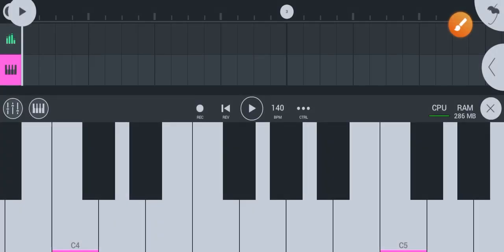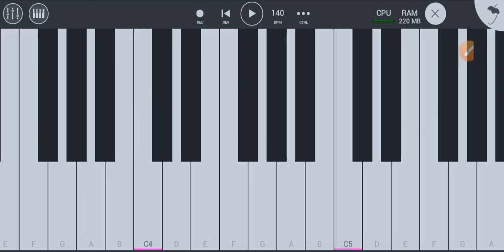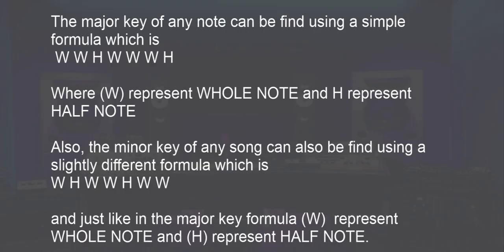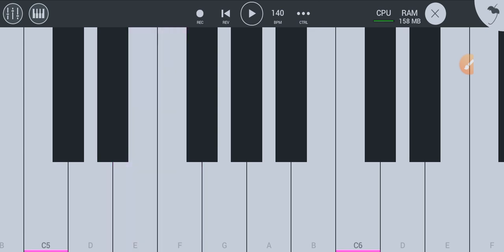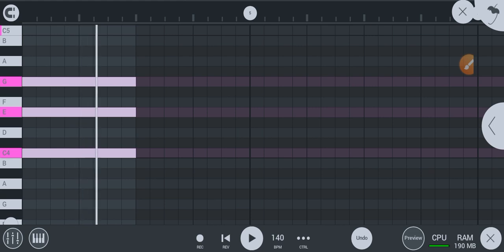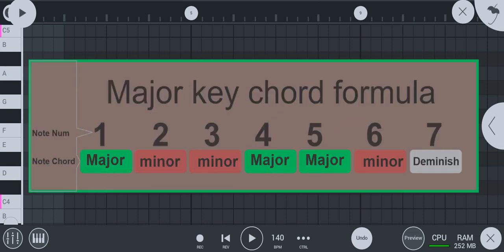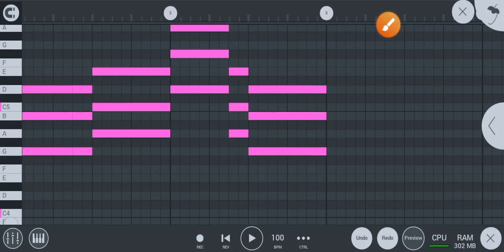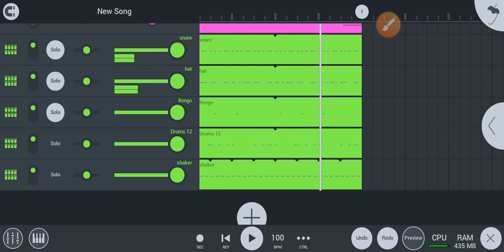Mobile Phone music Creation Theory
Music Theory don on mobile phone for mobile phone music creation